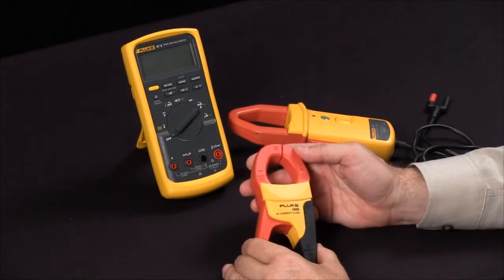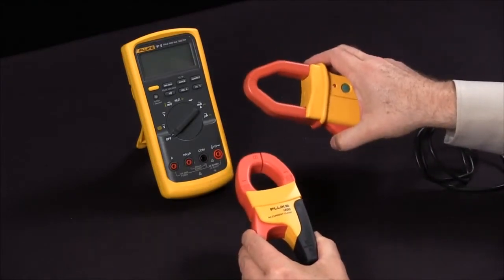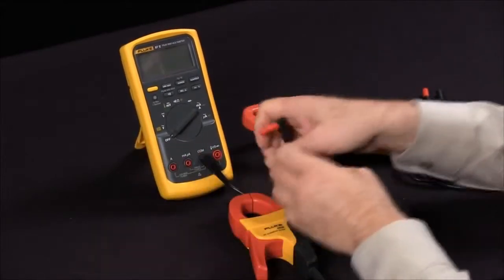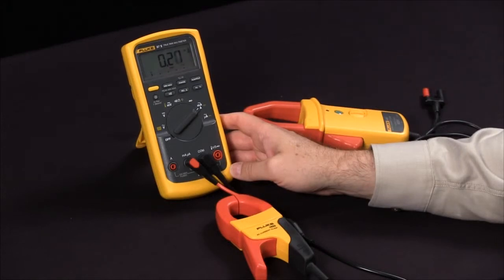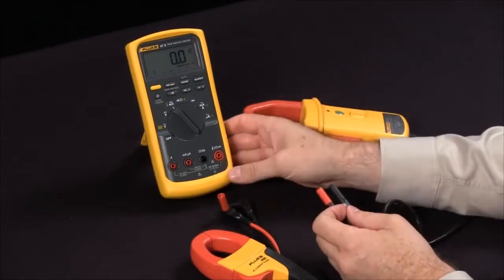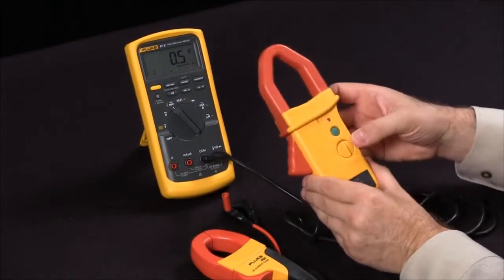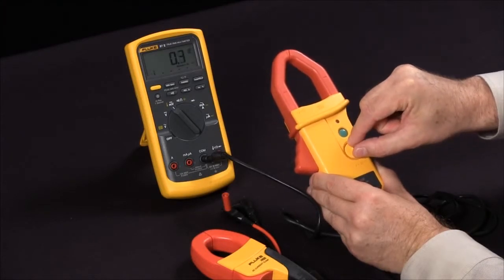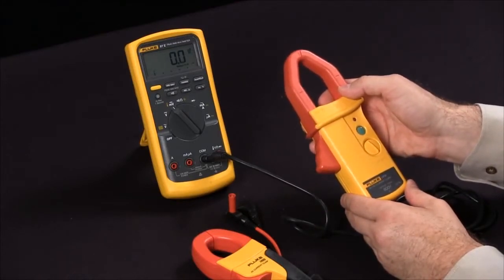Fluke: How To Configure A Multimeter To Use AC And AC/DC Current Clamps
This video will serve as a how-to on extending the life of your Fluke multimeter by using AC and AC/DC current capabilities. The step-by-step process shown here will have you configuring your instrument in no time at all!